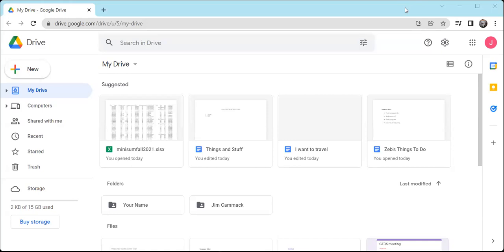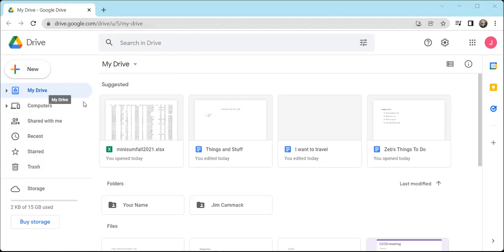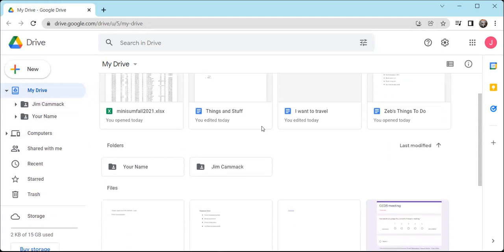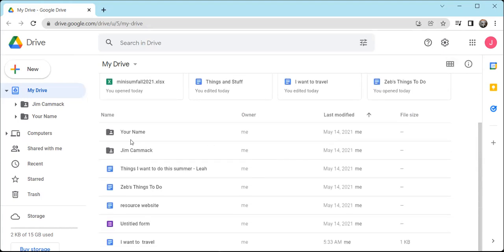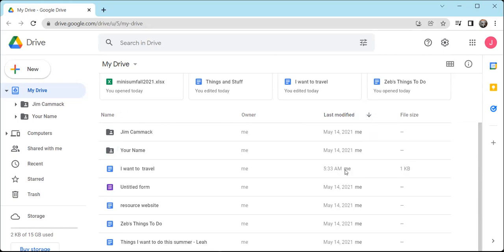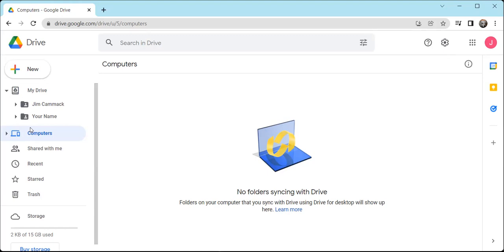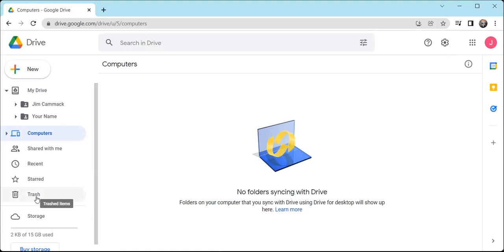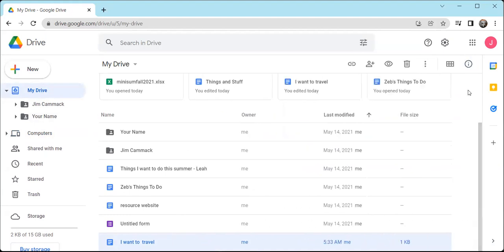The Google Drive Interface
This video covers:
Getting into Google Drive
Navigation pane
Contents
My drive
Computers
Shared with me
Recent
Starred
Trash
Storage
Grid view/list view
Info button
Sorting